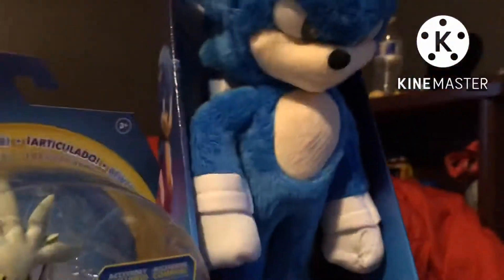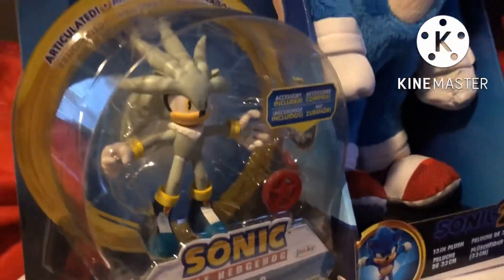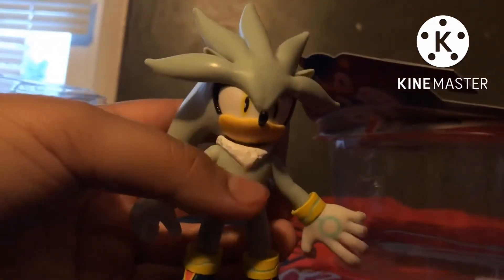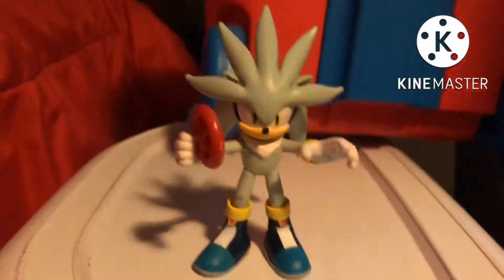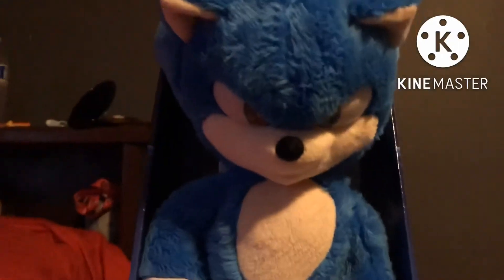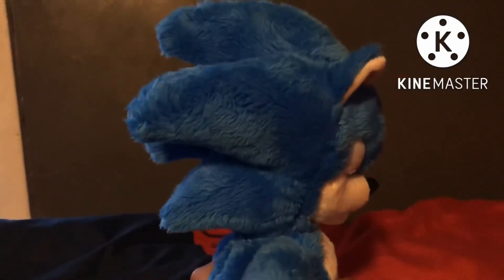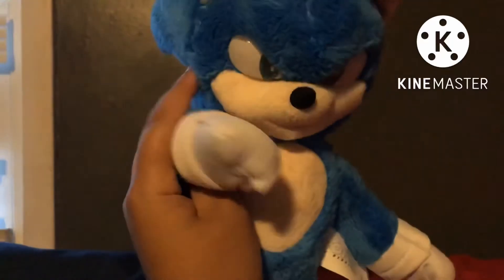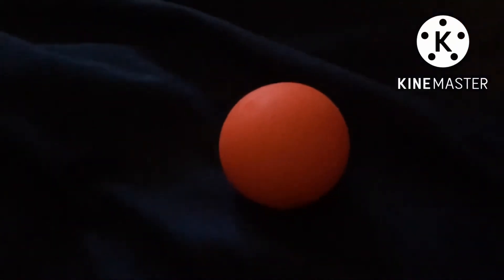Me unboxing Movie sonic 13 inch plush and 4 inch Silver action figure